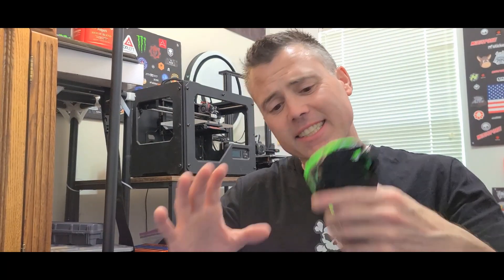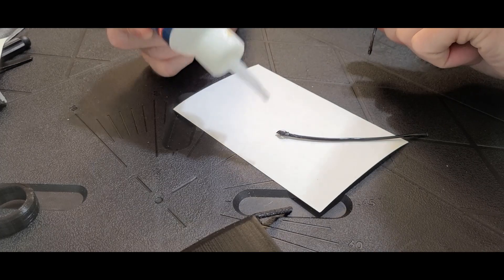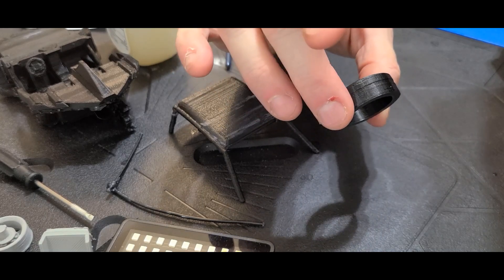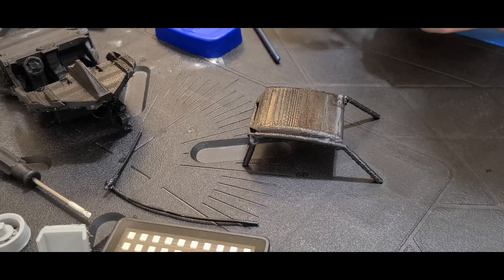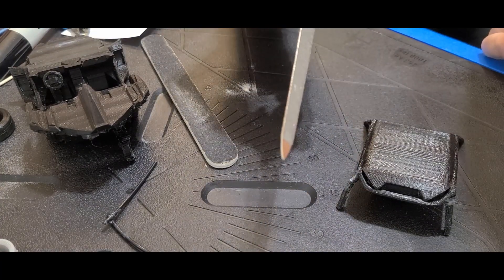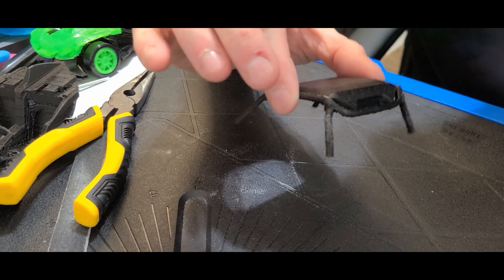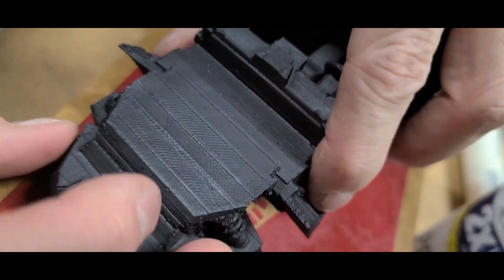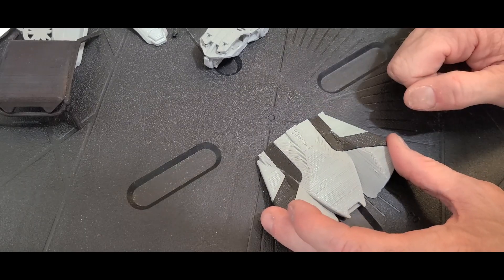How to Build 3D Printed Models / Tips & Tricks /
3D Printing is now totally mainstream and building models is awesome. When you combine the two you can make some incredible projects. 3D Printing and model building go together really well and there are a ton of great tips. These are my favorite and my top ten tricks for model building. 3d printing

All the cool Stuff I used in this video:

CA Glue
CA Glue Accelerator
Primer for plastic

My Gear:

- My 3D Printer(under 200$!): Creality Ender 3 /
- My Vinyl Cutter:CriCut Explorer Air 2 /

Other great stuff